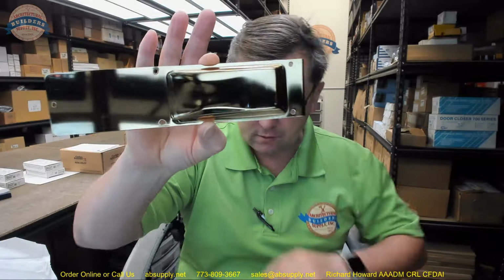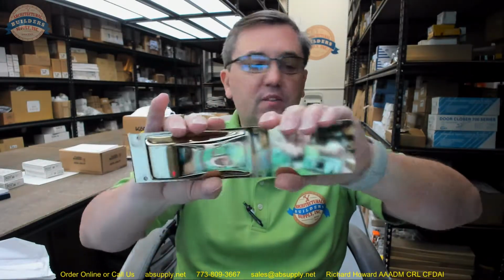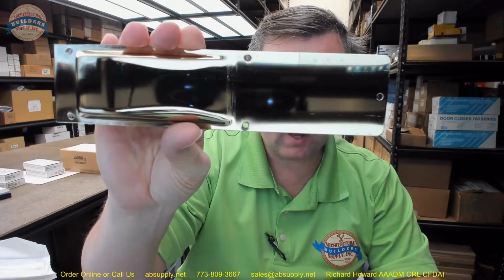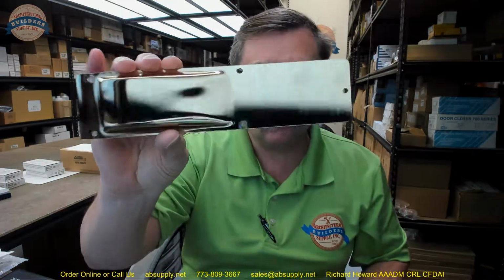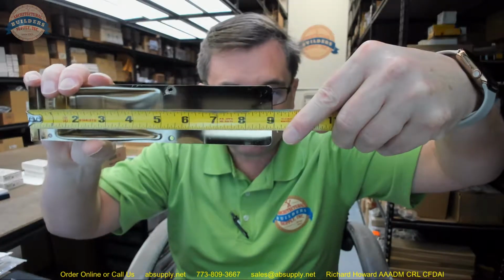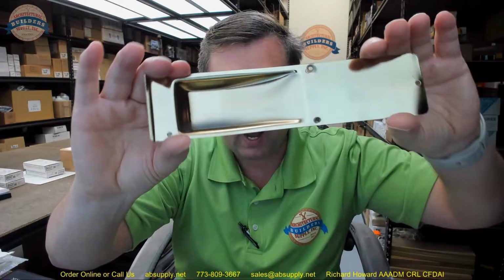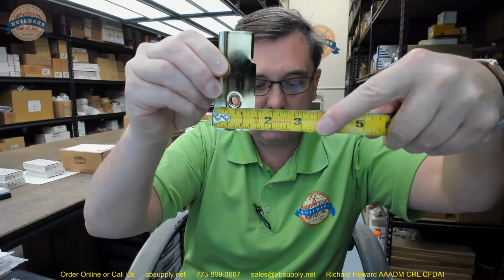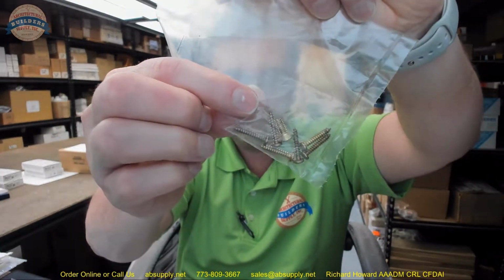Bommer 7801 01 632 Trim Package Only Polished Brass Plated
This video from absupply.net is to bring you a closer look at the Bommer 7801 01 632 Trim Package Only   Polished Brass Plated where we will visually review the item along with its dimensional properties and its intended uses.